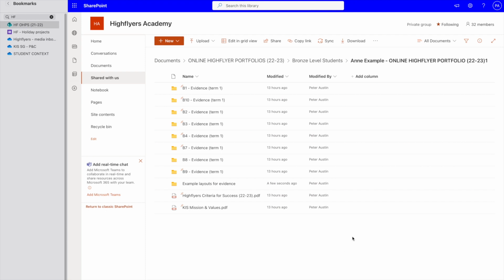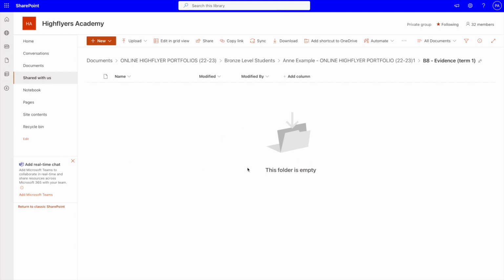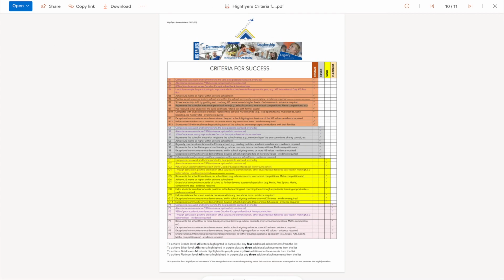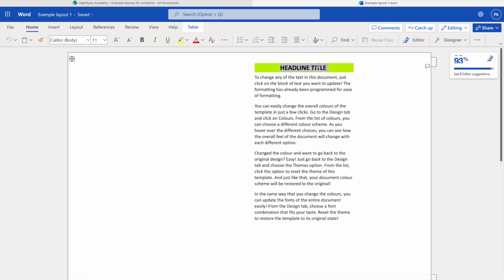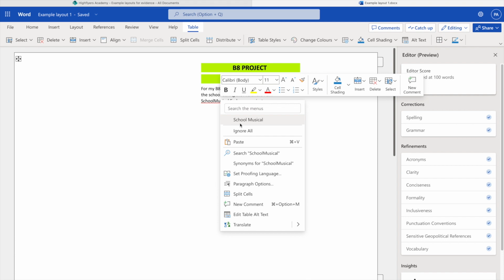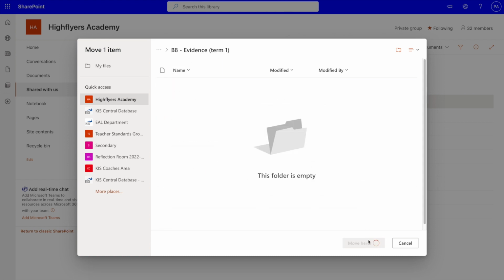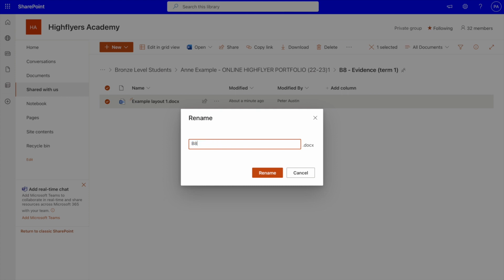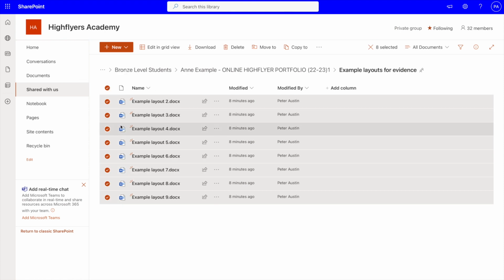Highflyers demonstration walk-through video for term 2 (22-23)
In this video, we provide a walk-through video to demonstrate how Highflyer students should be putting together their portfolio brochures for the codes that they chose for the projects... Good luck everybody!